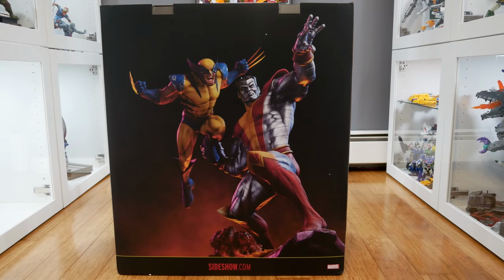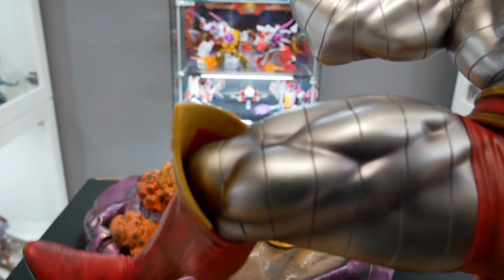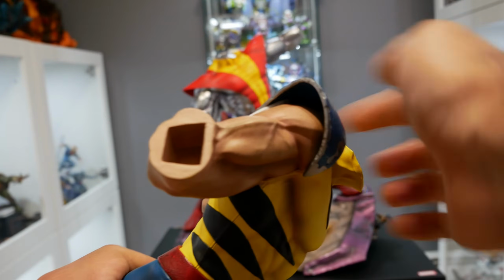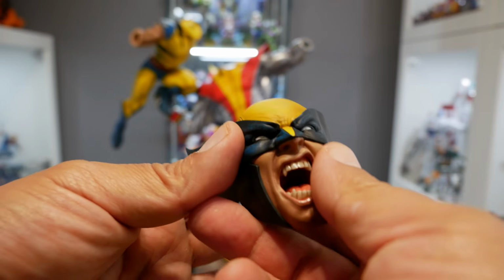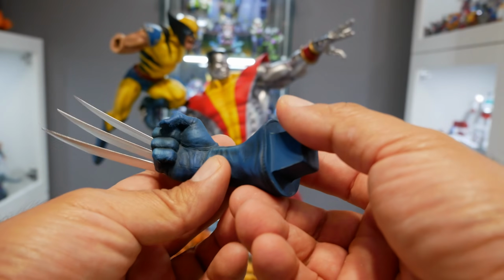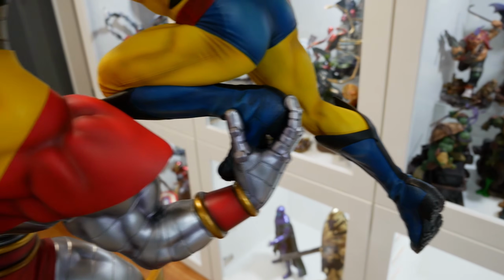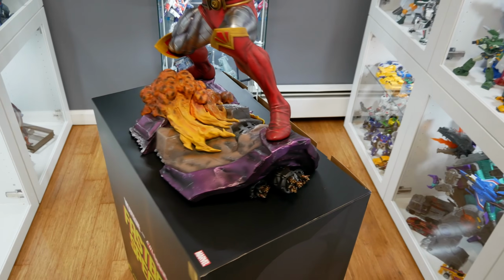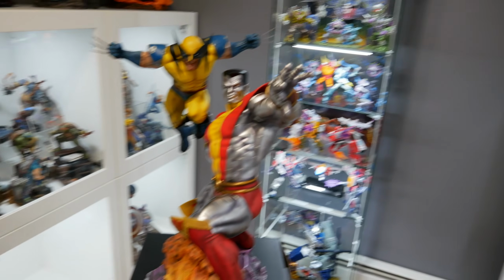Sideshow - Premium Format - Wolverine & Colossus - Fastball Special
An awesome piece of the classic Fastball Special, this is a great piece by Sideshow Collectibles.

Chapters:
00:00 – Introduction
01:39 – Unboxing
02:24 – Base/Sentinel Head
04:04 – Body (Colossus)
06:22 – Body (Wolverine)
08:36 – Head (Wolverine)
09:26 – Head (Colossus)
10:40 – Hands (Colossus)
11:47 – Claws
12:47 – Complete Statue
18:34 – Comparison and Size
19:41 – Conclusion